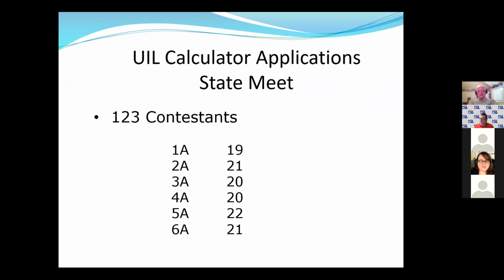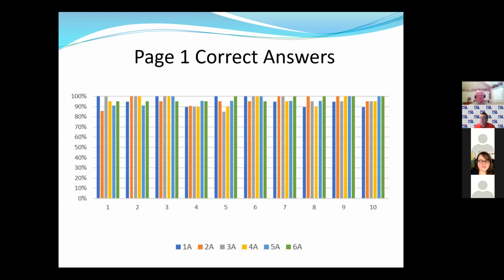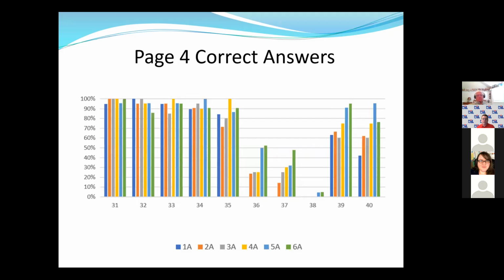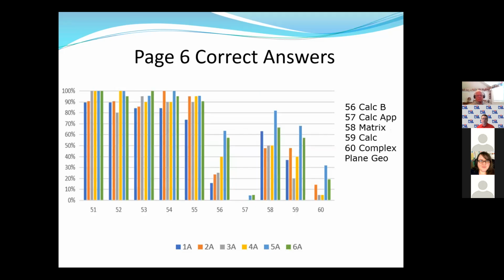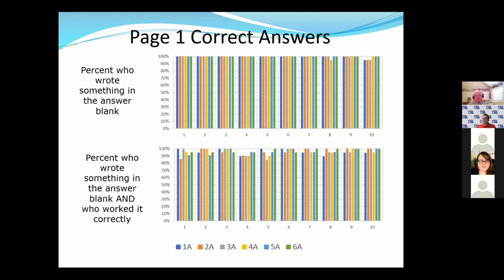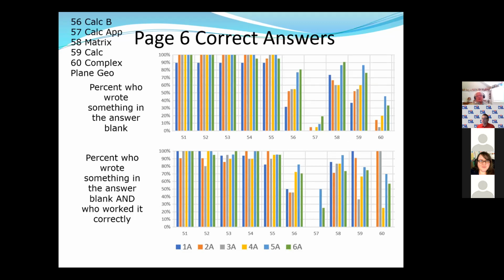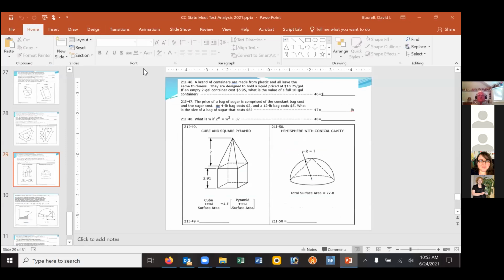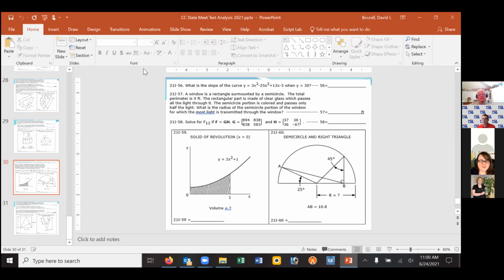Calculator 2021 State Analysis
Calculator Applications. Analysis of the 2021 State Meet Test. Dr. Dave Bourell, state contest director.